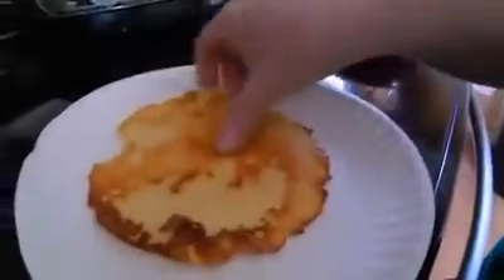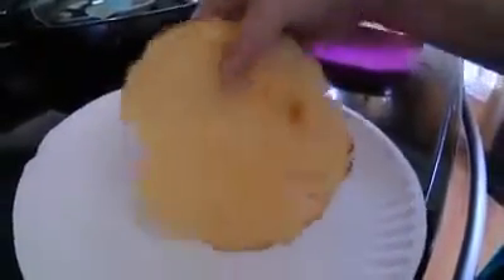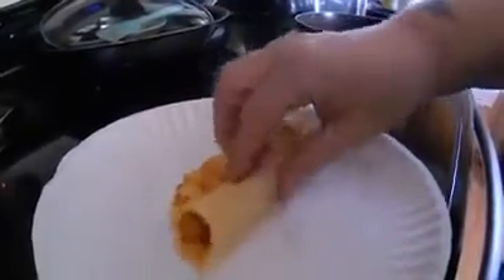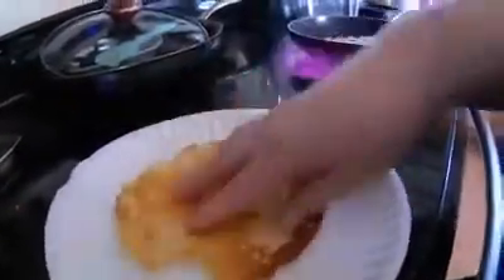“FAUX” CORN TORTILLA SHELLS!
Before I started I this journey, I was pushing 400 lbs and 5 ft 2 in tall, which isn't a good size for my height.  Never give up!

You can find updates or recipes for some of these foods I eat on my site

I love our new Group name so much I bought a domain name for it. You can get to my FB Group by going to